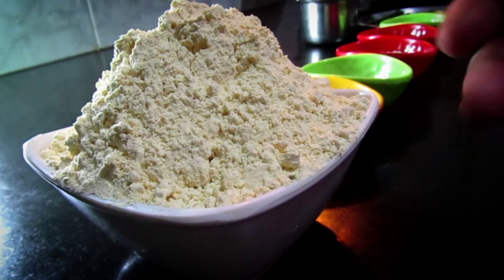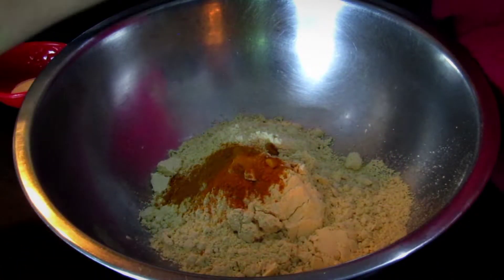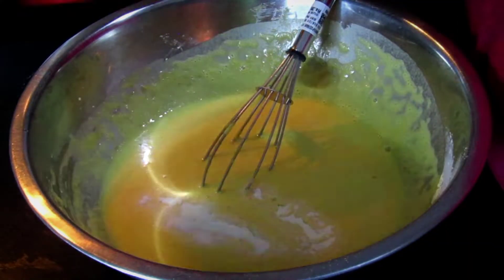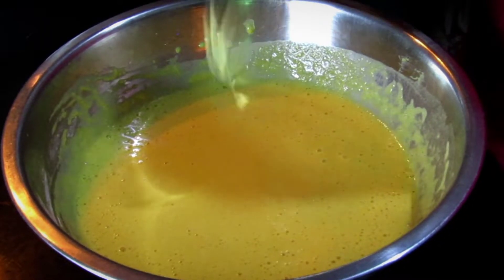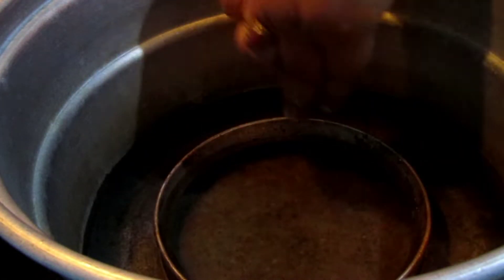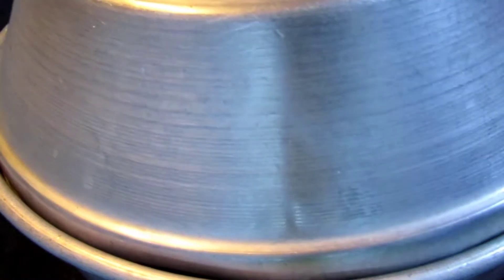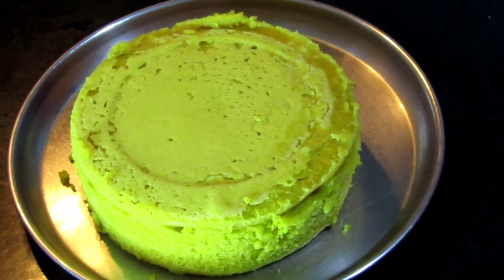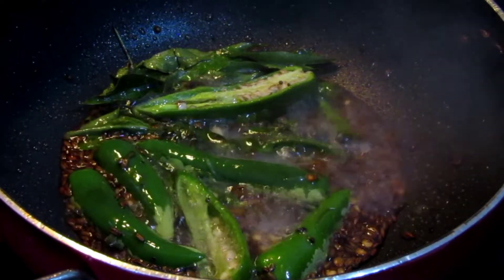HOW TO MAKE DOKLA | GUJRATI SPECIAL | BREAKFAST DISH | THAMARAI's KITCHEN